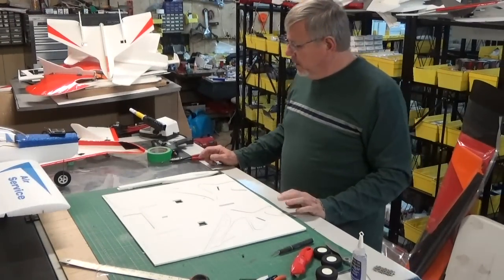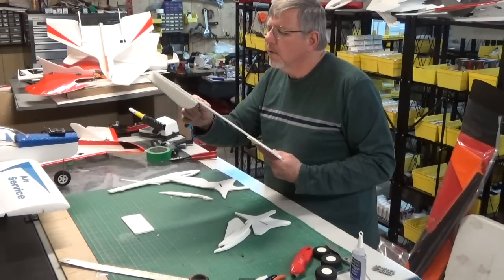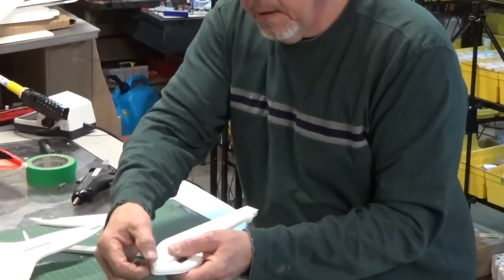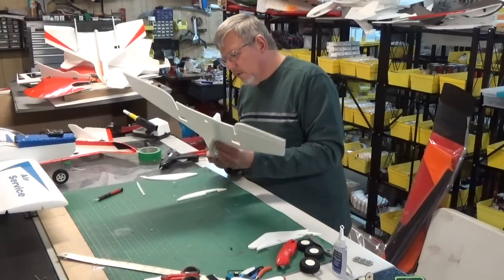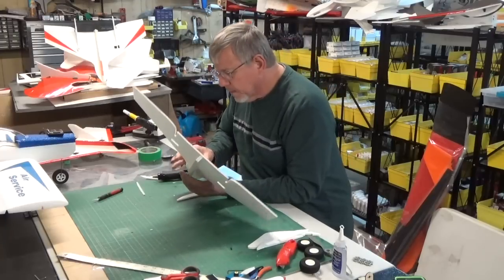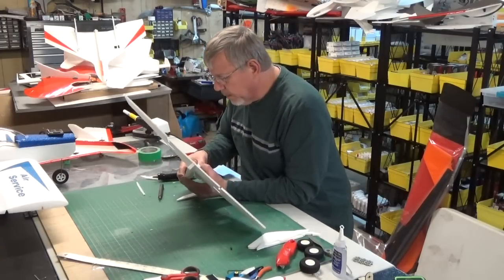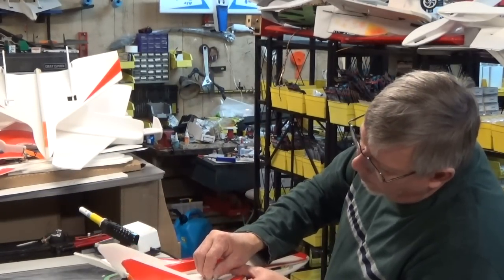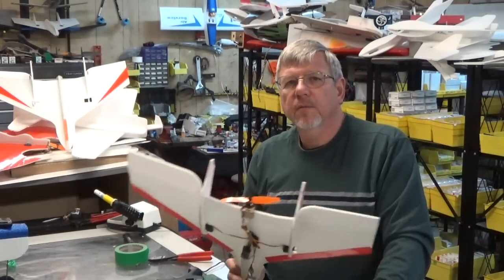Mini Lazer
Mini Lazer cut from FliteTest foam board.
21.625 " wingspan
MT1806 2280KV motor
450 3s 11.1 lipo
2-  8.5 gram servos
12 amp simon esc
60 mph plus